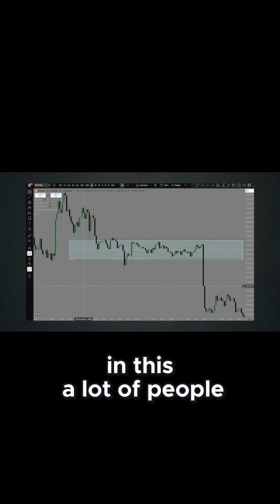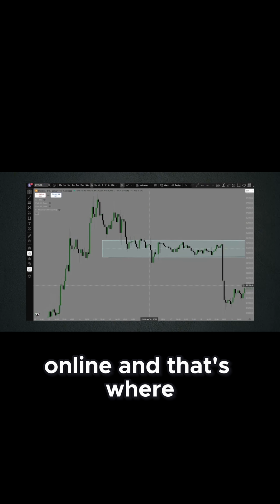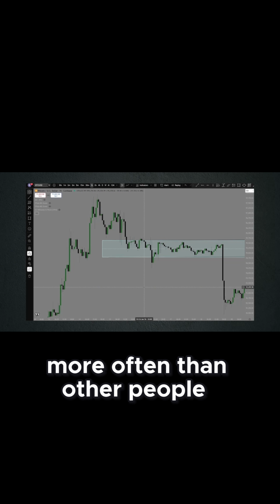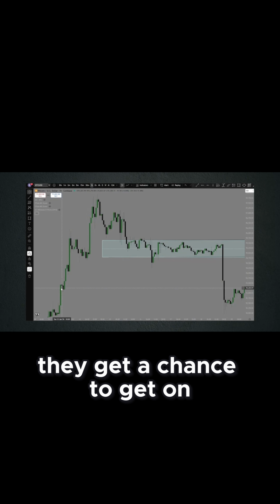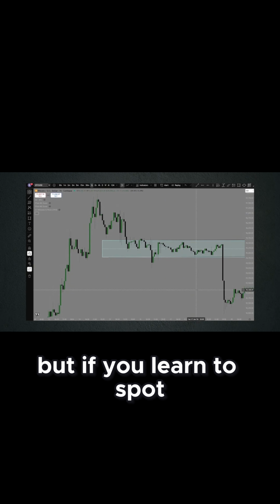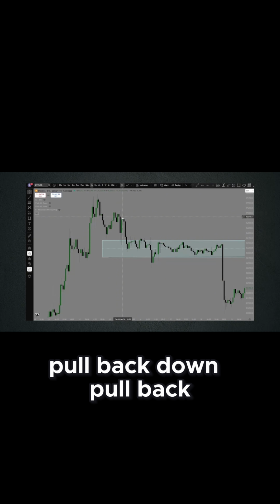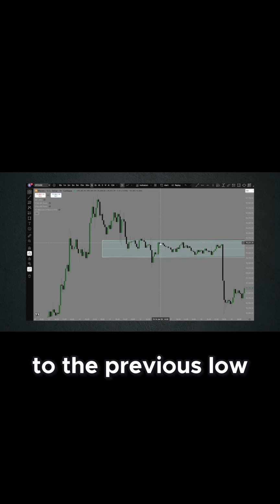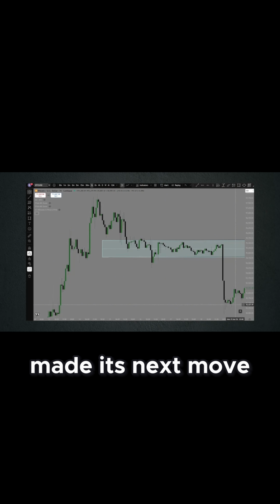MEAN REVERSION V TRENDING MARKETS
In this video, I explain the difference between a trending market and a mean reversion market,

How to identify each one, and the best way to trade them.

You’ll learn why mean reversion markets are harder for beginner traders, how price moves inside ranges, and why many traders lose money when the market is not trending.

Understanding market conditions is one of the most important skills in trading, and this video will help you avoid common mistakes and improve your entries.